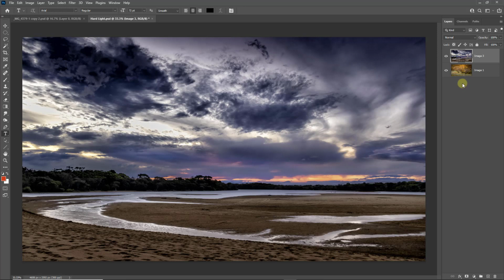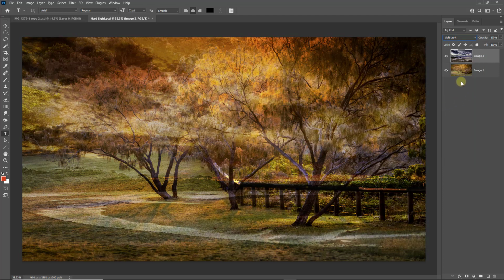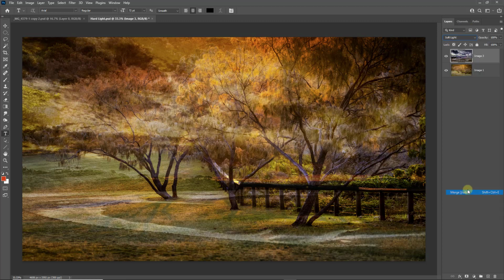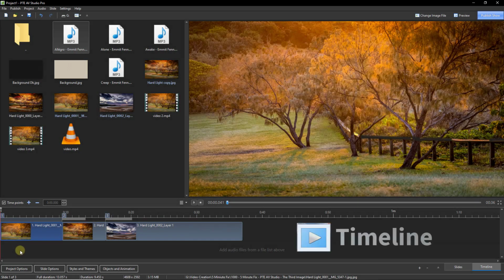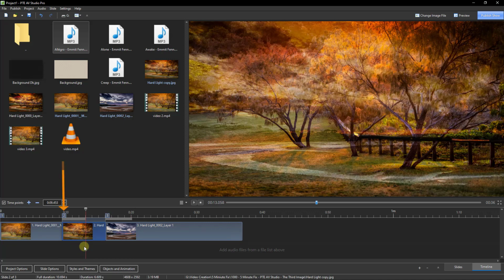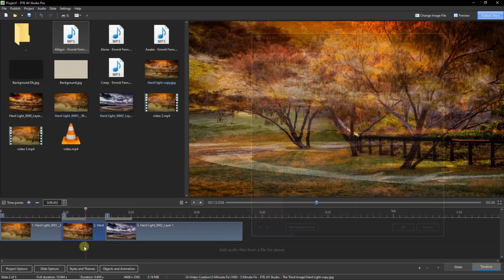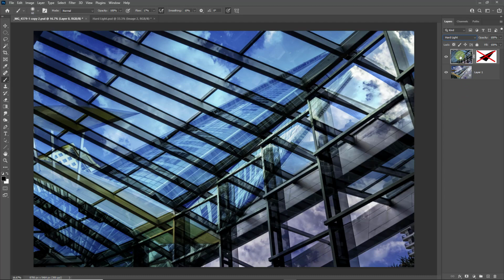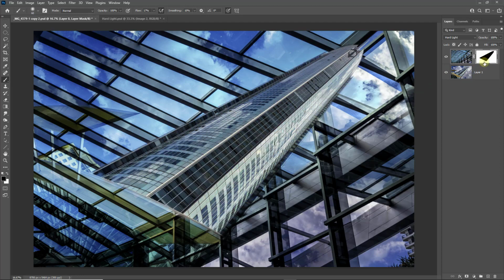027 - 5 Minute Fix - PTE AV Studio - The Third Image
The Third Image is an old Audio Visual technique, that has transferred into the digital world extremely well. In fact its now easier and more creative then ever